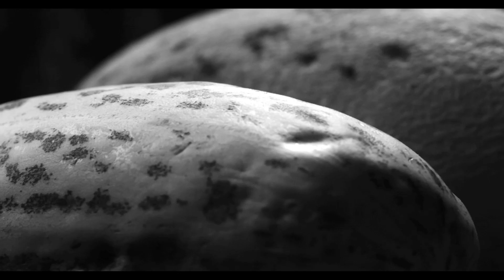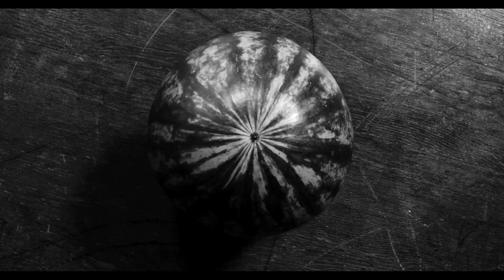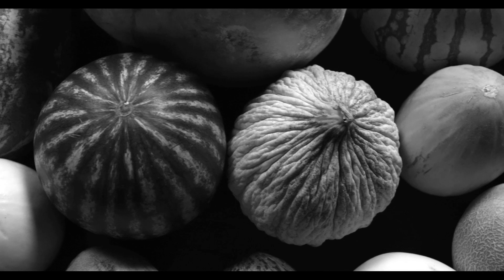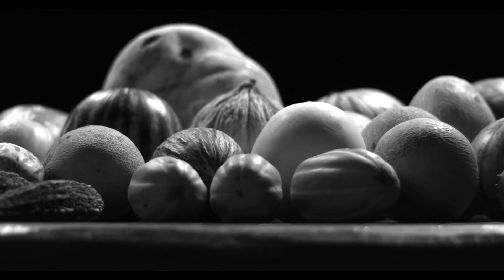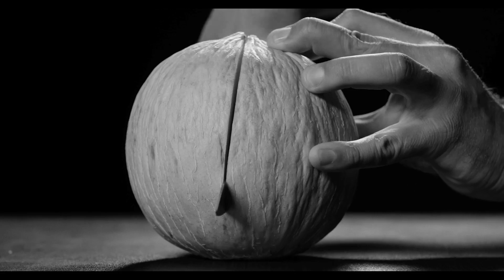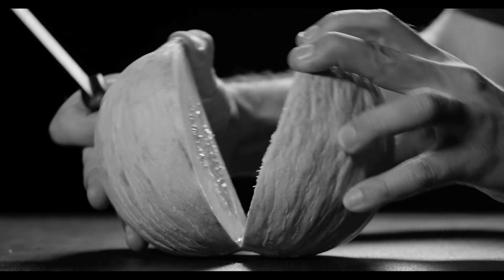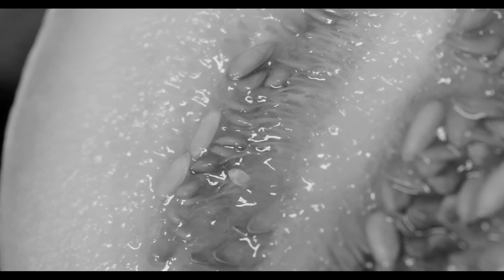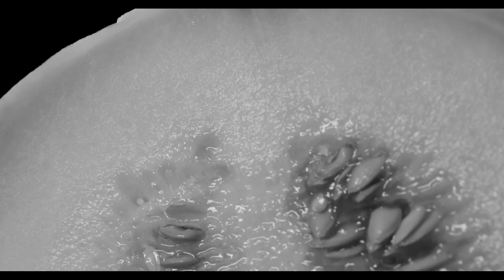78/52 Hitchcock Psycho Shower Scene - Stabbing Sound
Discover how Alfred Hitchcock painstakingly created the stabbing sound used in the notorious Psycho shower scene.

78/52 is out in cinemas and on demand 3 November.

An unprecedented look at the iconic shower scene in Alfred Hitchcock’s Psycho, the 'Man behind the Curtain', and the screen murder that profoundly changed the course of world cinema.